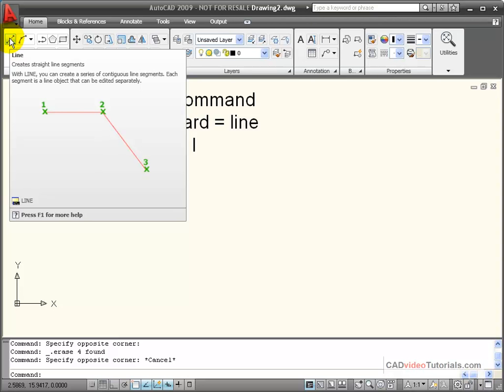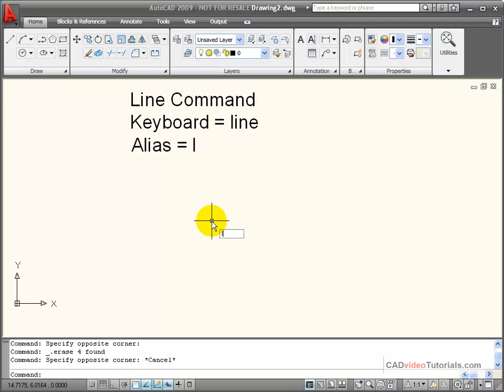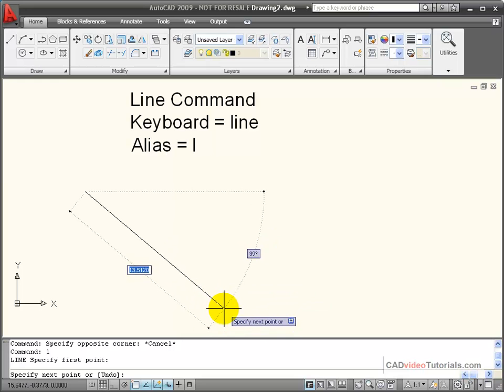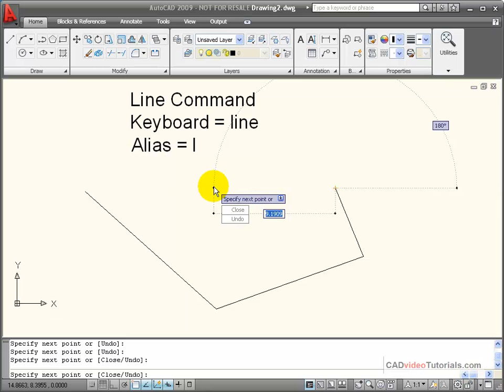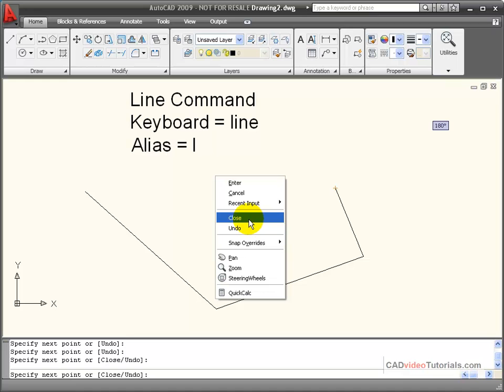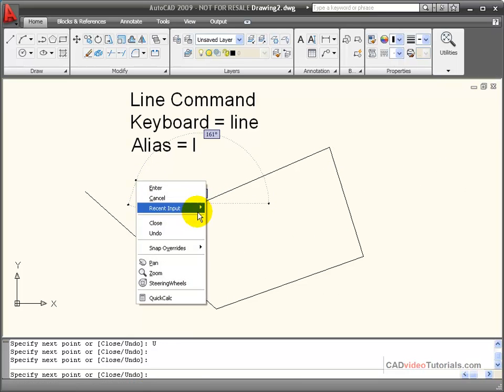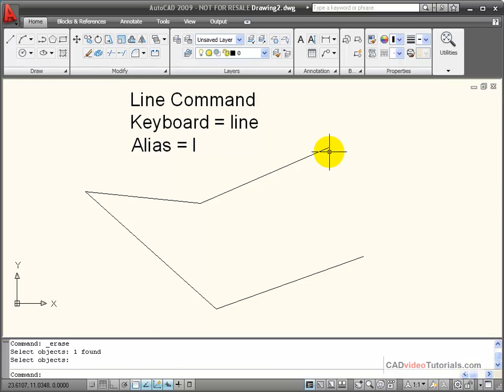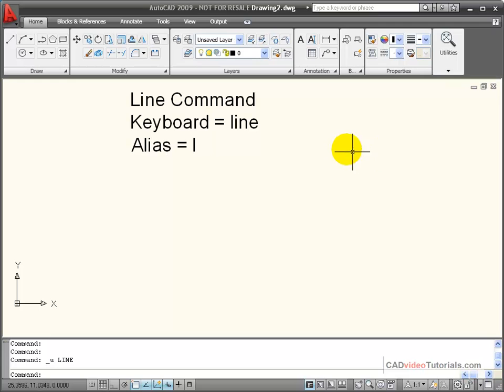AutoCAD Explained - Using the LINE Command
The LINE command in AutoCAD is used for drawing lines.  The LINE command offers several options while drawing including UNDO, Close and Recent Input.
Table of Contents:
00:00 Launch the LINE Command
00:30 Drawing a line
01:05 Line Command Options
02:15 Undo All Segments